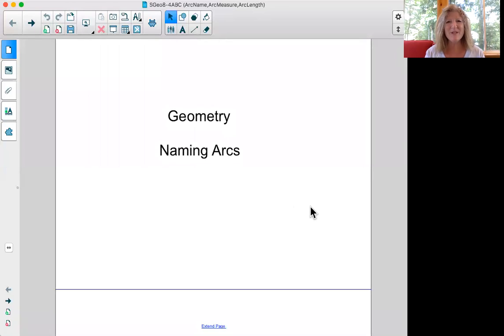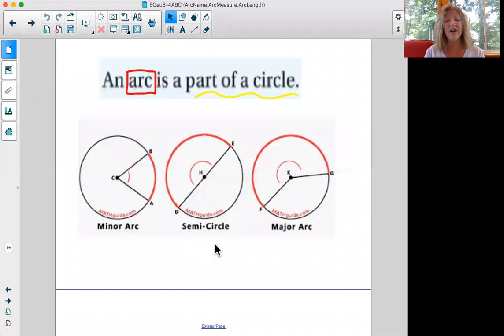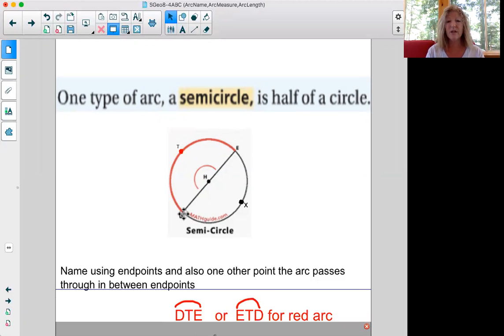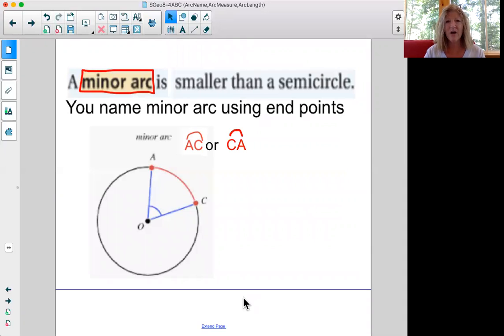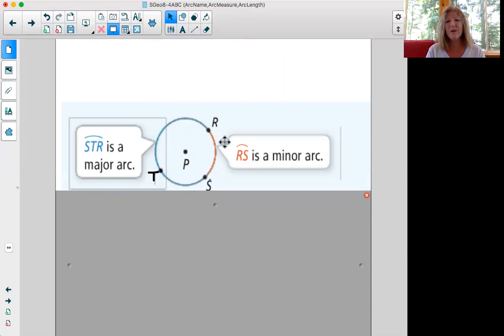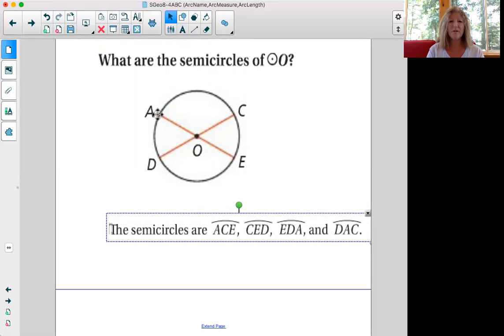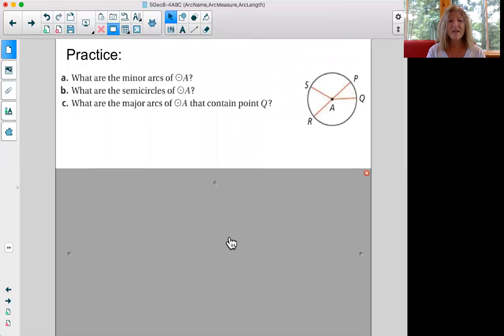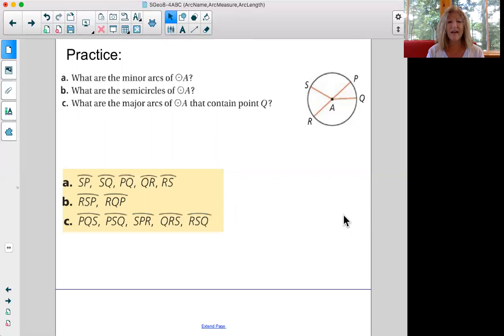Naming a Circle's Arcs